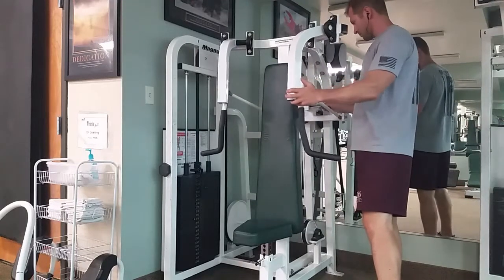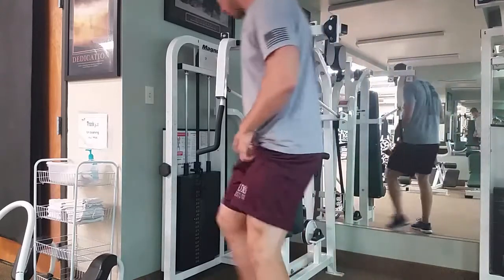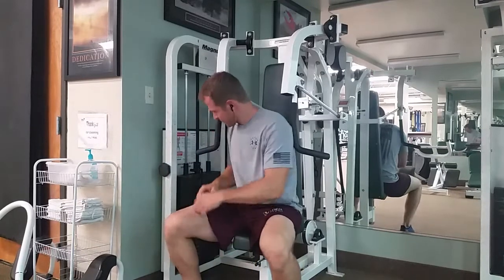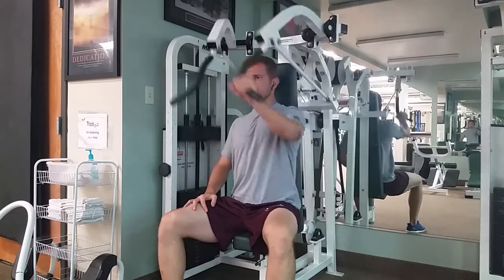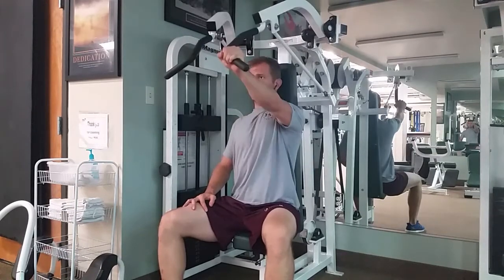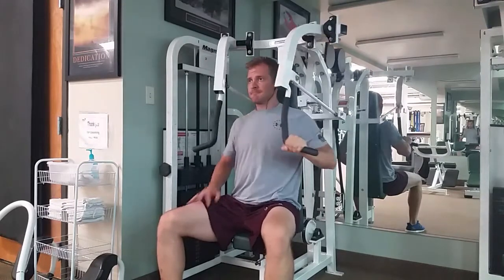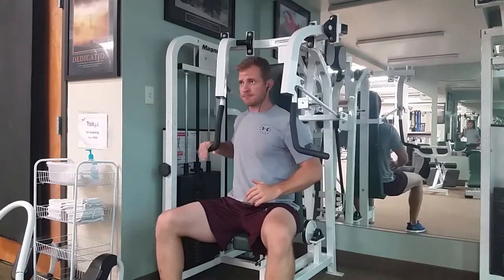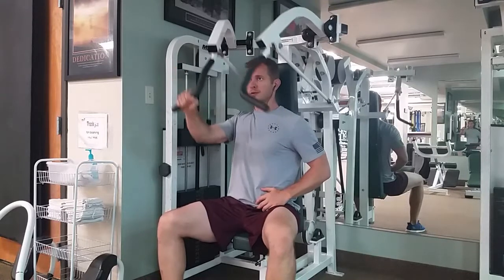Seated chest press- Hammer Strength- single arm